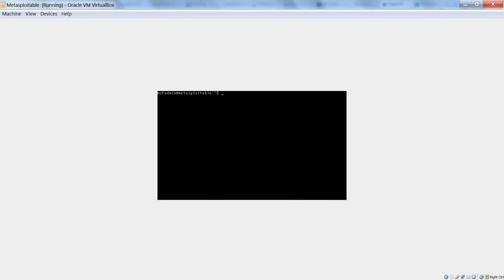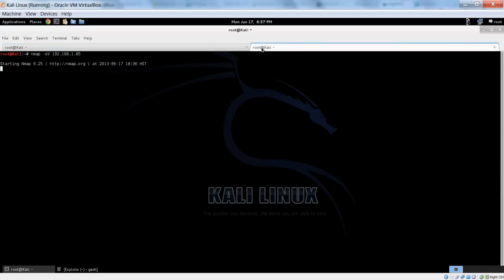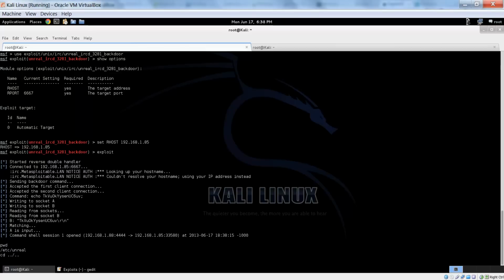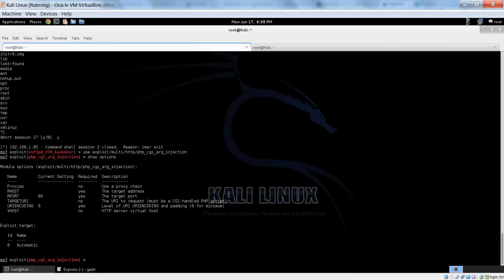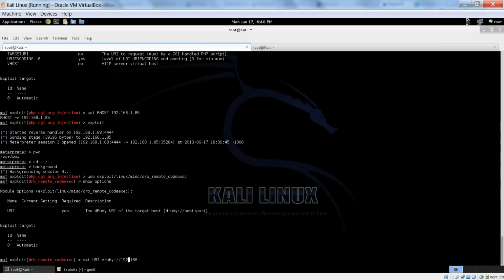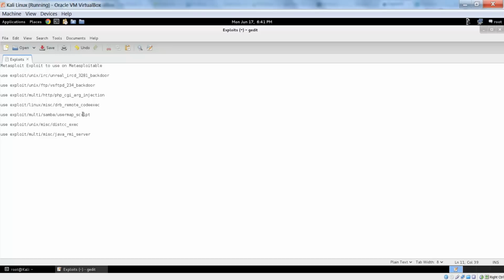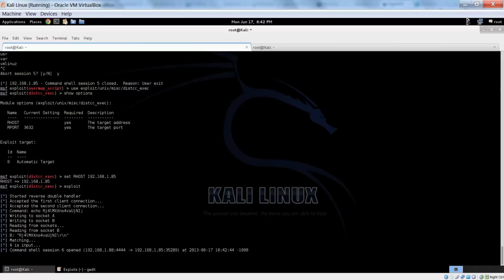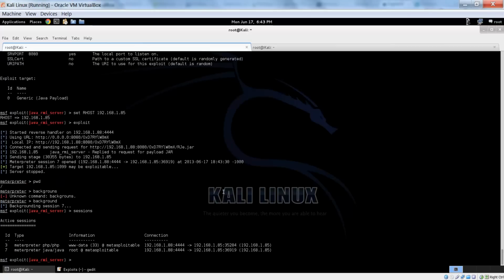Exploiting Metasploitable with Metasploit in Kali Linux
Sorry for the audio quality; it will improve for future videos. Resources are located below:

Exploits used:

UnrealIRCD 3.2.8.1 Backdoor Command Execution
(use exploit/unix/irc/unreal_ircd_3281_backdoor)

VSFTPD v2.3.4 Backdoor Command Execution
(use exploit/unix/ftp/vsftpd_234_backdoor)

PHP CGI Argument Injection
(use exploit/multi/http/php_cgi_arg_injection)

Distributed Ruby Send instance_eval/syscall Code Execution
(use exploit/linux/misc/drb_remote_codeexec)

Samba "username map script" Command Execution
(use exploit/multi/samba/usermap_script)

DistCC Daemon Command Execution
(use exploit/unix/misc/distcc_exec)

Java RMI Server Insecure Default Configuration Java Code Execution
(use exploit/multi/misc/java_rmi_server)